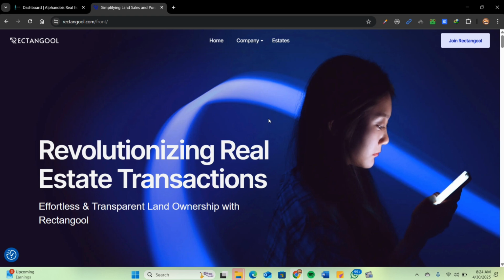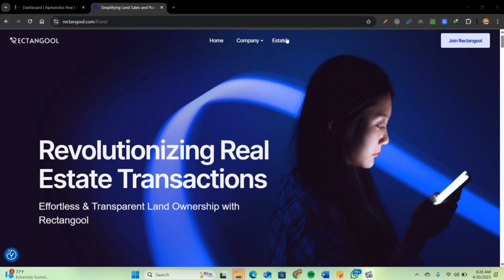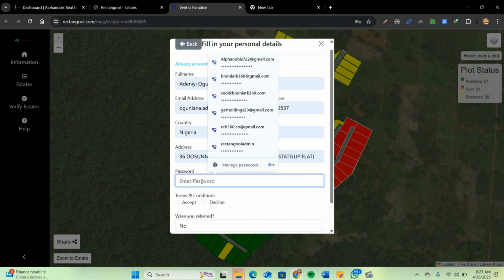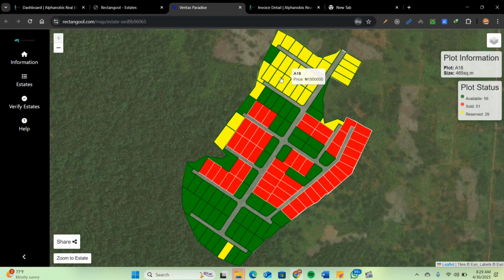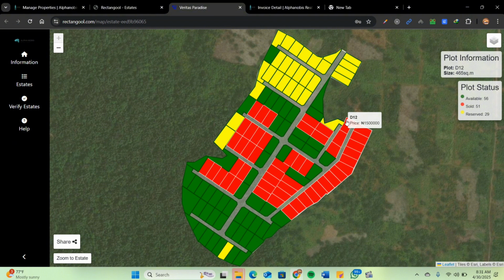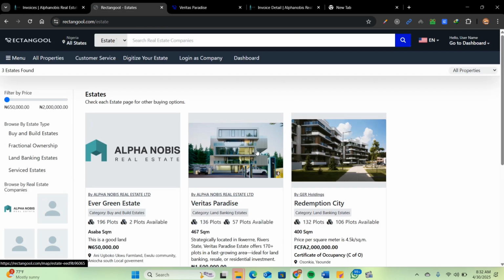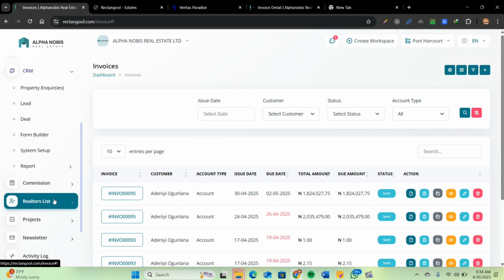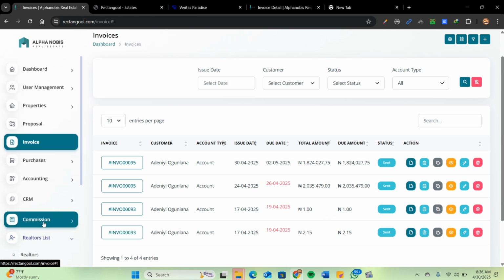Close More Land Deals with Ease – Discover Rectangool, Africa's #1 PropTech Platform Land Sales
Looking to increase land sales, digitize your estates, and streamline your real estate operations?

👉 Rectangool is the powerful PropTech platform built for Nigerian real estate companies. From estate digitization to CRM, invoicing, instant allocation, realtor access, and more — Rectangool helps you close faster, sell better, and build trust with every transaction.

💼 Whether you're a seasoned real estate company or just starting out, Rectangool gives you the tools to grow your business.

🚀 Start Digitizing. Start Closing. Start Winning.
Request your FREE demo today!